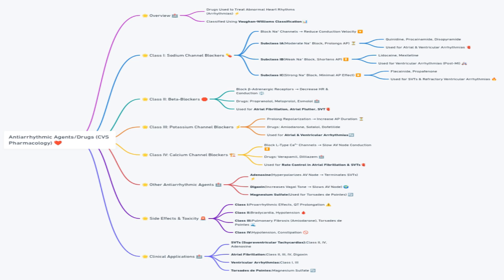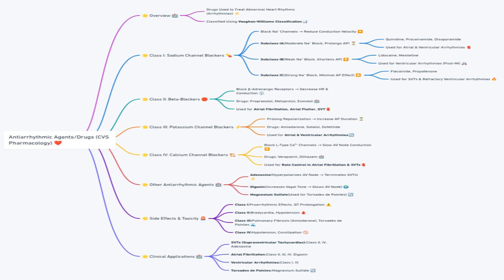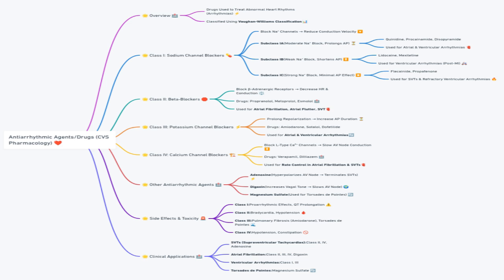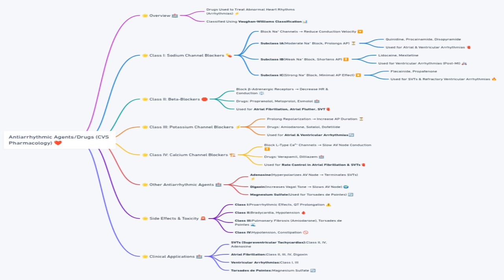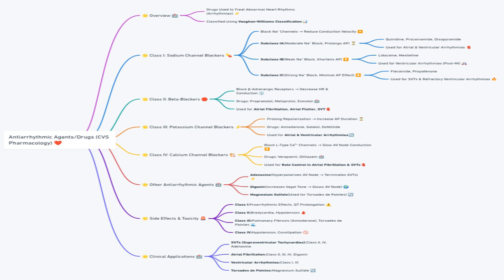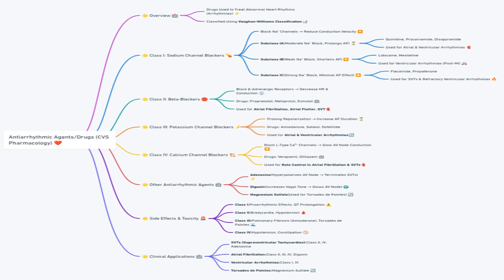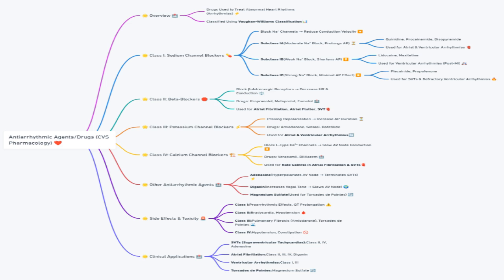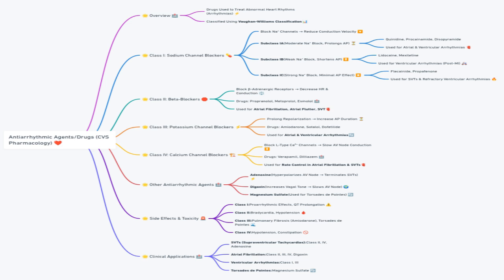Antiarrhythmic Drugs 💊❤️ | Classes I–IV Made Easy with Clinical Mindmap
Confused by antiarrhythmic drugs? This video simplifies the Vaughan Williams classification of antiarrhythmic agents — from sodium channel blockers to beta-blockers, potassium and calcium channel blockers. Learn their mechanisms, clinical uses, side effects, and key mnemonics to remember them all.

Perfect for medical, nursing, and pharmacy students preparing for USMLE, NEET PG, PLAB, or NCLEX.

🫀 What You’ll Learn:

* Class I: Sodium channel blockers (IA, IB, IC)
* Class II: Beta-blockers 🛡️
* Class III: Potassium channel blockers ⬆️ QT
* Class IV: Calcium channel blockers
* Class V: Miscellaneous (adenosine, digoxin, magnesium)
* Mechanisms of action and ECG effects
* Clinical uses in atrial fibrillation, ventricular arrhythmias, SVT
* Adverse effects, contraindications, and drug interactions
* Mnemonics to remember each class with ease

📚 Ideal For:

* MD, nursing, and pharmacy students
* USMLE, NCLEX, NEET PG, and PLAB prep
* Cardiovascular pharmacology revision
* Clinical educators and pharmacology tutors

🎓 From our Pharmacology & Cardiac Therapeutics Series